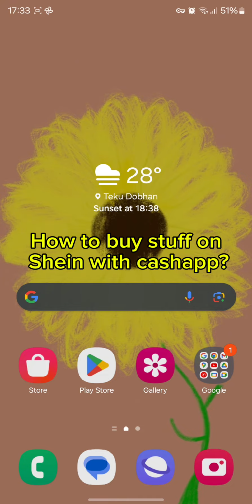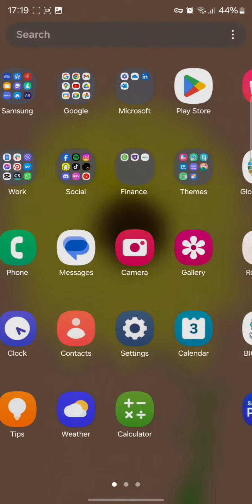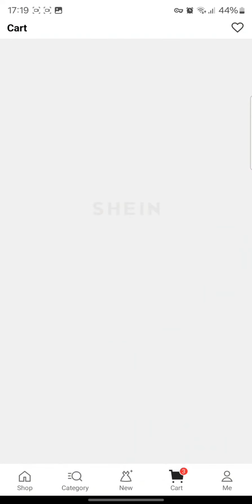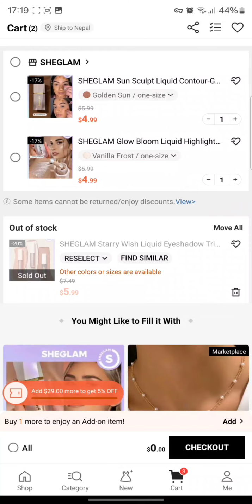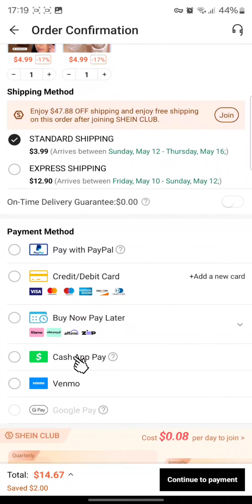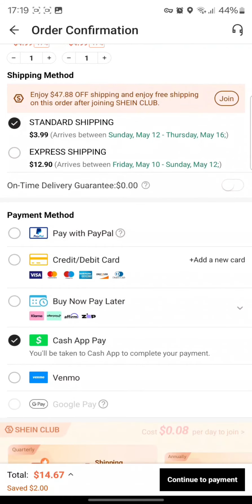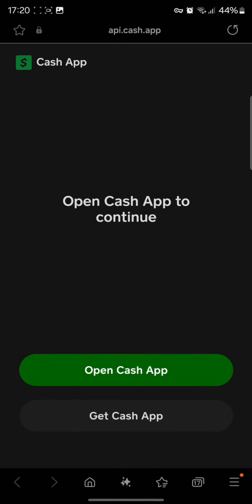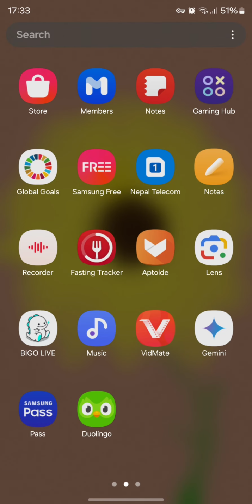How to Buy Stuff on Shein with Cash App? Purchasing Stuff on Shein with Cash App on Android 2024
Welcome to our Shein tutorial series! Are you interested in buying your favorite fashion items on Shein using Cash App? Join us as we guide you through the simple steps to make purchases on Shein with Cash App, combining convenience and security for a seamless shopping experience!